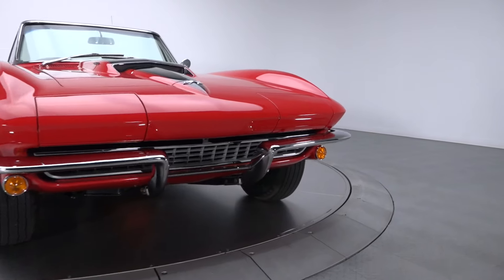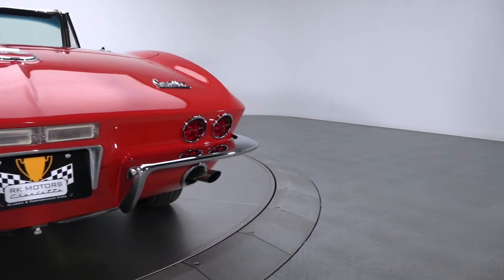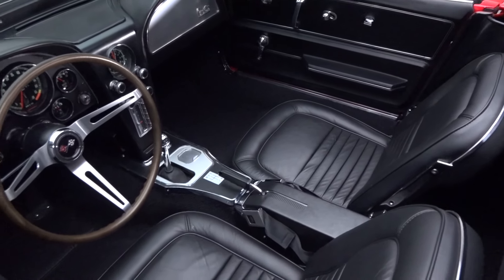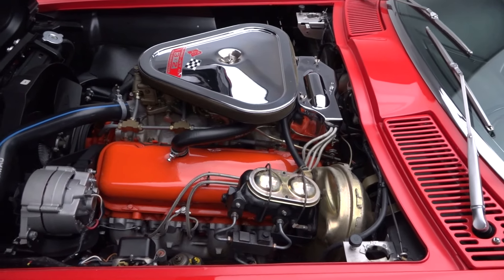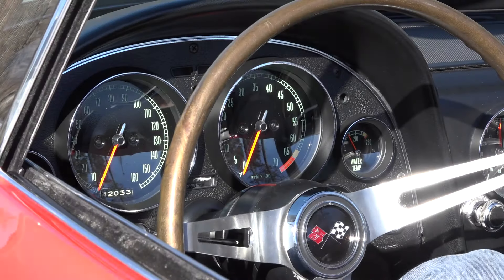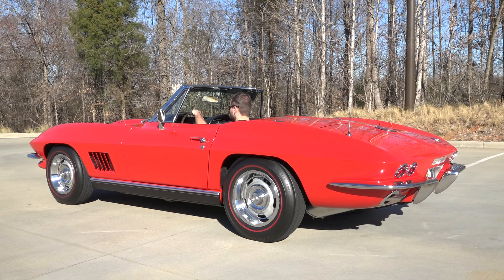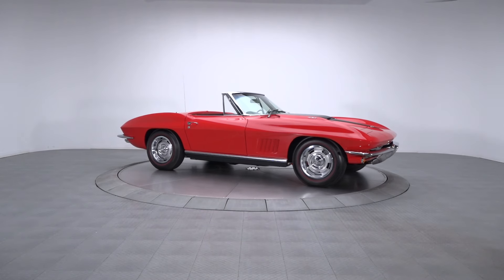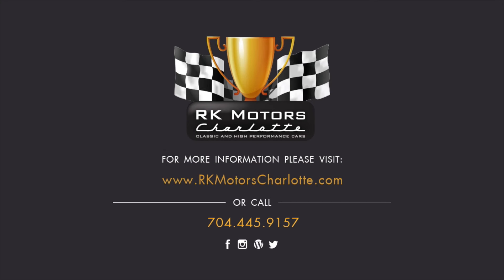1967 Chevrolet Corvette Sting Ray SOLD / 135857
Top Flight accredited, Bloomington Gold certified and equipped with a correct 427/435 drivetrain, this super clean Sting Ray is a highly exclusive rarity that wraps a killer color combination in first class aesthetics! The beneficiary of a recent, frame-on restoration, this striking C2 is a decidedly clean classic. During its in-depth rebuild, the car’s solid fiberglass was thoroughly massaged to correct most of the typical waves and ripples that came standard from GM’s St. Louis manufacturing facility. With those cosmetic semantics complete, a finishing phase took the form of aggressive block sanding. And finally, everything was layered in correct Rally Red 2-stage, accented with a sinister Stinger Stripe and buffed to an impressive, wet-look shine. It’s hard not to notice a second generation Corvette, especially in a spectacular coat of Rally Red paint. And this drop-top’s brutal 427 cubic inch Tri-power V8 will ensure the car is both seen AND heard! Behind the awesome big block, a familiar Muncie 4-speed twists a stout rear end that’s fitted with highway-friendly gears. Turns come courtesy of a power-assisted steering rack. Power 4-wheel disc brakes provide solid, confident stops. And all that reliable hardware rolls on conservative Rally wheels that spin 7.75-15 Goodyear Power Cushion redlines around stainless trim rings and polished center caps. This award-winning Tri-power Sting Ray has the potential to provide one lucky owner with a lifetime of great memories and great gains. So, what are you waiting for? and claim this incredible C2!